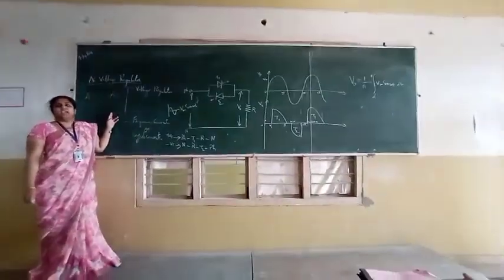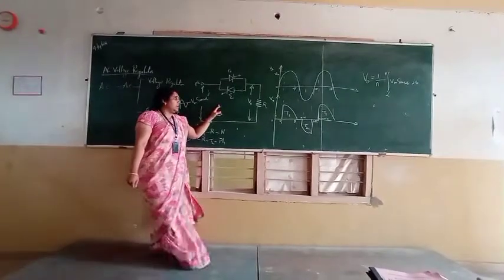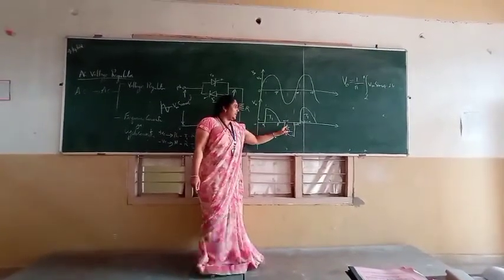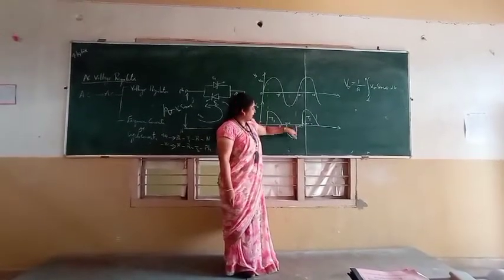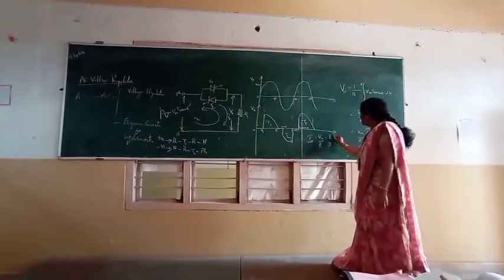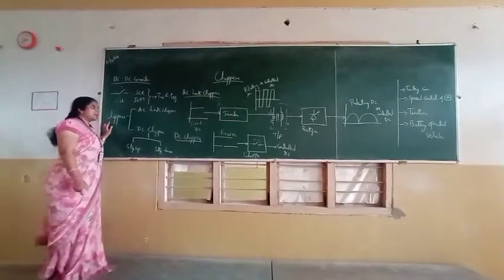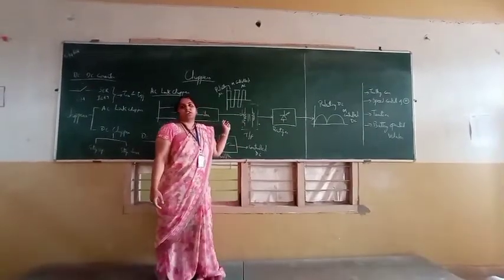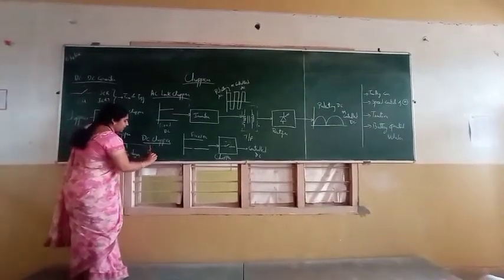1-phase AC voltage Regulator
A brief description regarding 1-phase  AC voltage Regulator